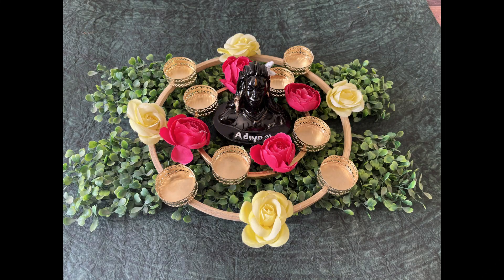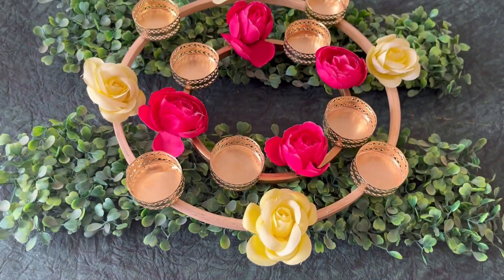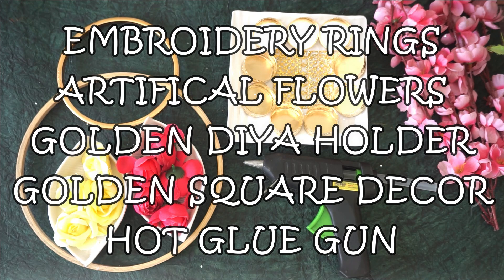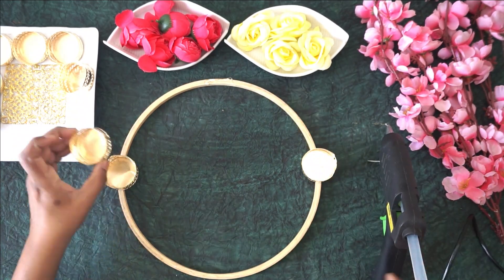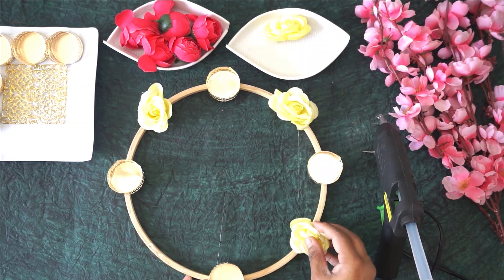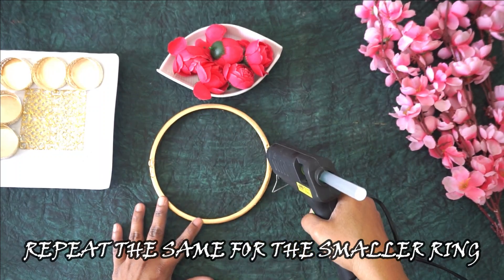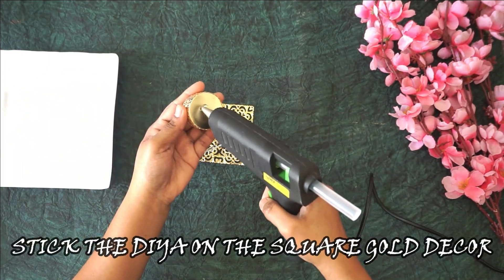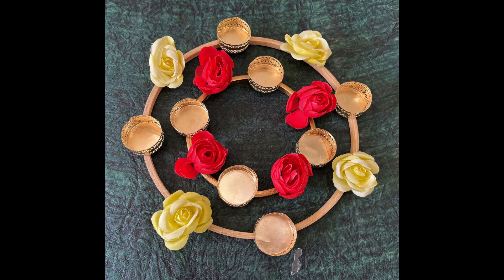RING DIYA HOLDER WITH EASY STEPS | DIY